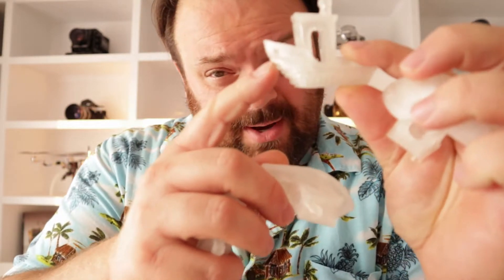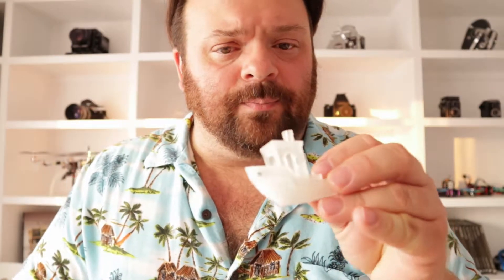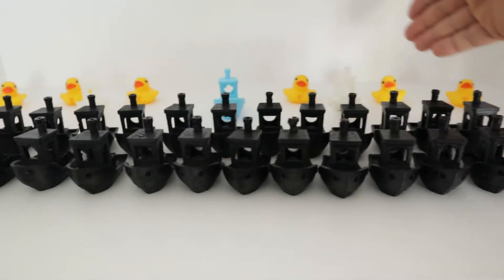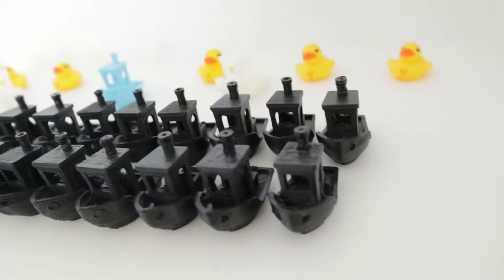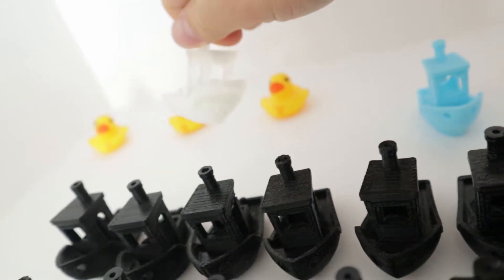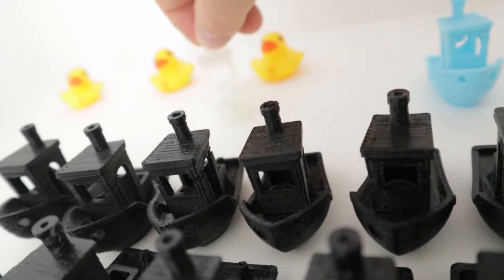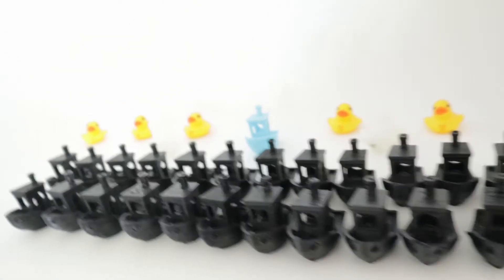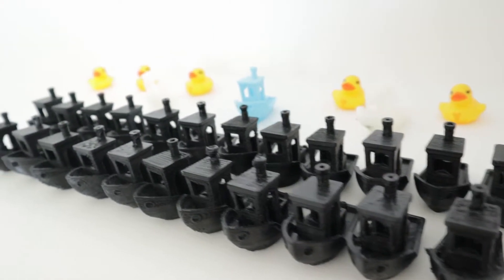My FIRST THOUGHTS on Geetech Transparent PLA Filament for 3D Printers!!! IS IT EASY TO WORK WITH?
I just received this filament from Amazon and did some quick benchy tests to see how easy this stuff is to work with. While I still have a lot more testing to do to see all I can do with this stuff, I'm so far super excited about it. I have exciting plans to make some colour lithophanes, large format camera focusing screens, and having fun with LED lights.

Amazon Canada